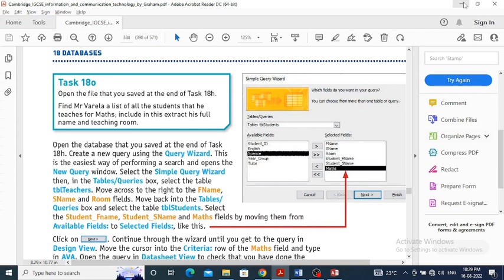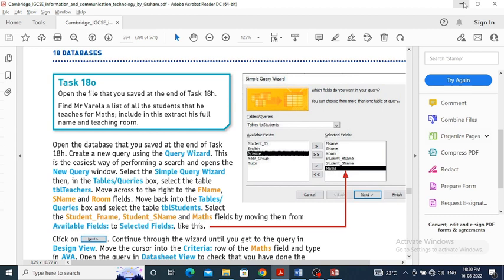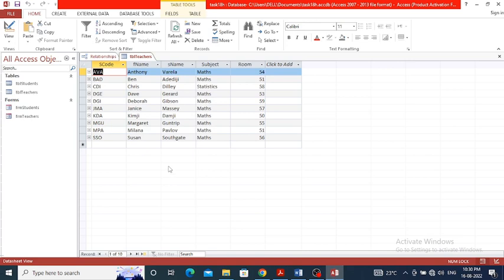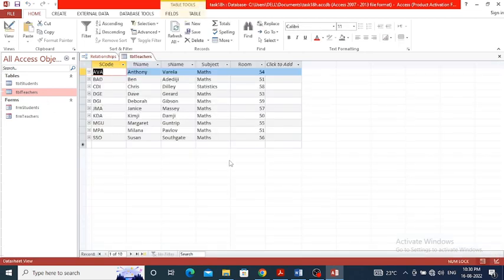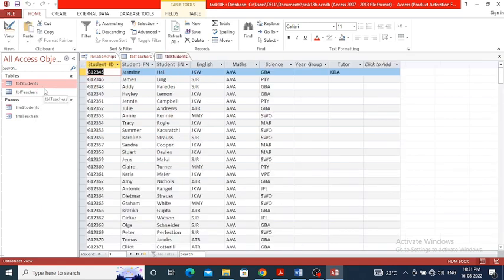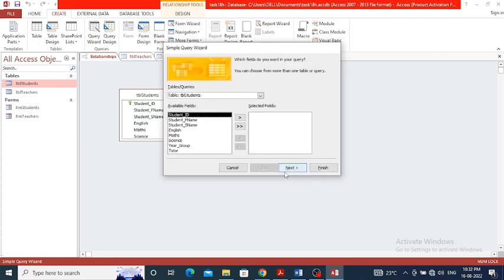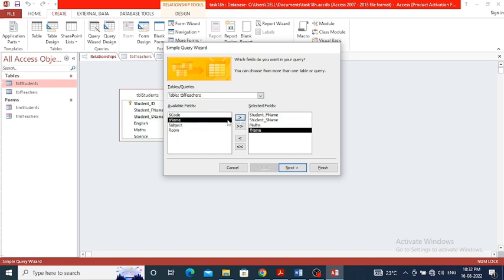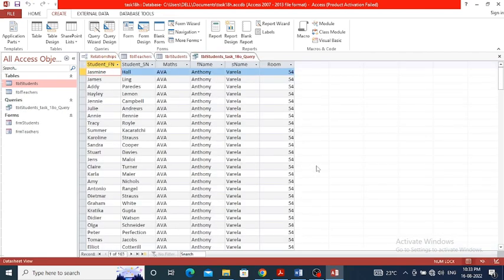Task 18 O